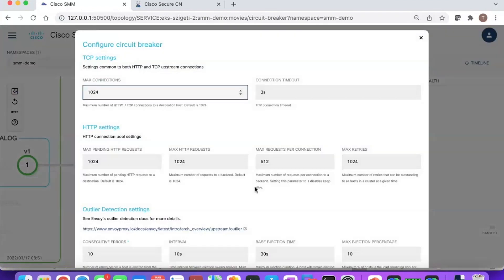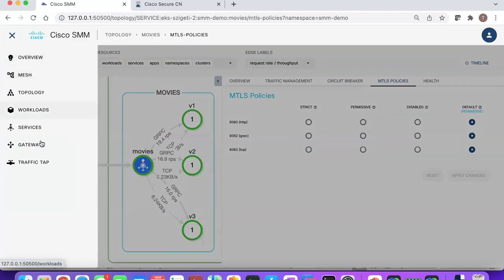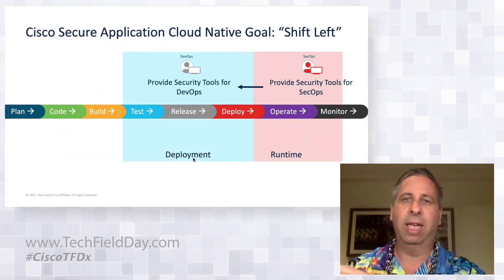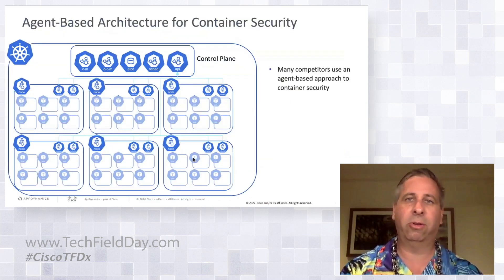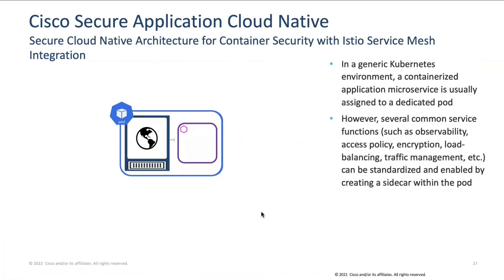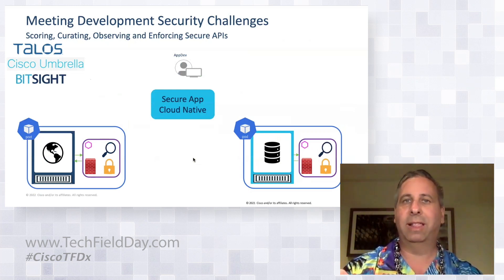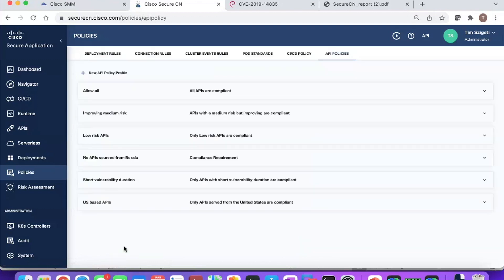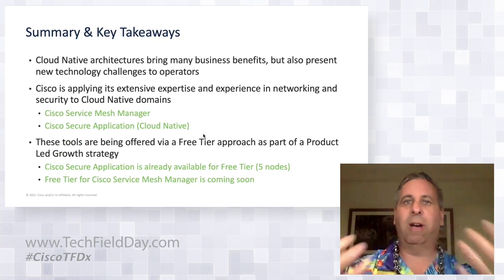Cisco Cloud Native Application Connectivity and Security Solutions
Businesses are increasingly adopting Cloud Native microservice-based architectures to enable rapid application development with flexibility, stability, portability, and scale. These Cloud Native architectures present new connectivity and security challenges to operators. Learn how Cisco is bringing their extensive experience, expertise, and thought leadership in networking and security to these new architecture domains. In this session, they introduce you to Cisco Service Mesh Manager and Cisco Secure Application Cloud.

Presented by Tim Szigeti, Principal Technical Marketing Engineer. Presented on March 17, 2022, as part of Tech Field Day Exclusive with Cisco 2022. for more information.